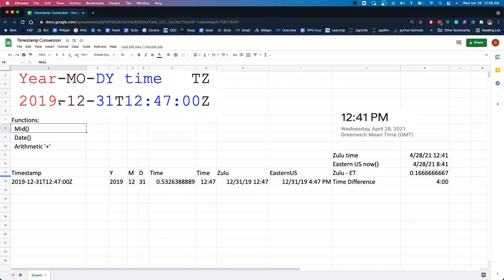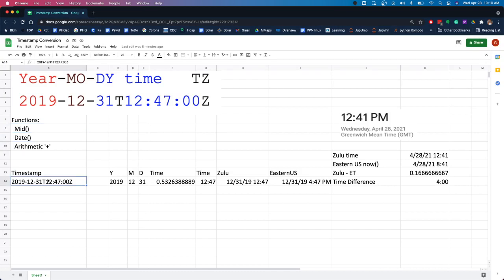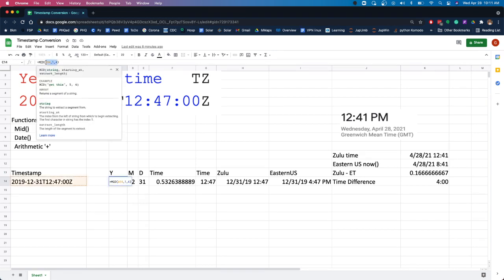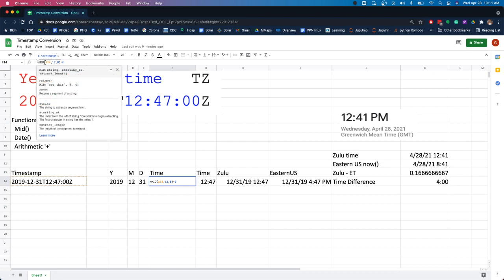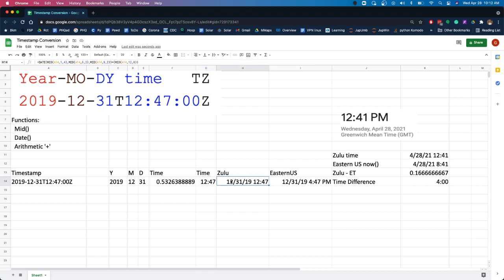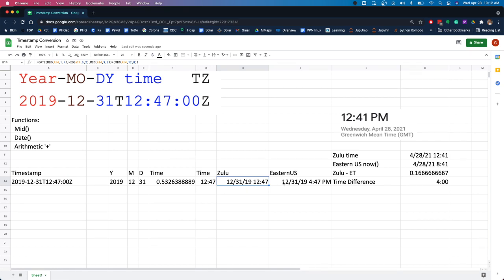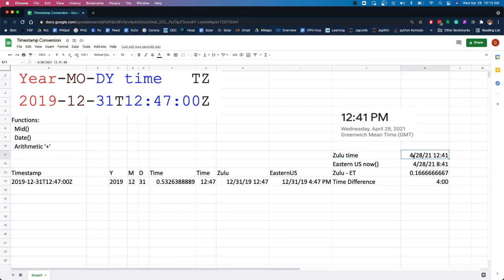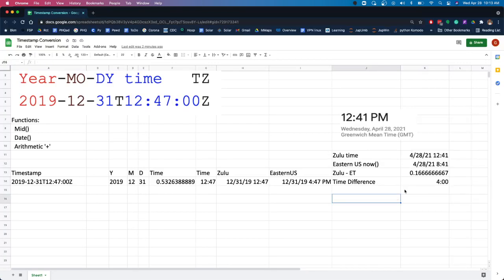Convert Timestamps with Excel or Google Sheets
BTW - Tableau and some other BI tools have no trouble reading the Timestamp as it is - in Tableau - just make sure you select 'Date & Time' as the field-type if it is not automatically detected.
to find out more about how 20+ million events impact your business.